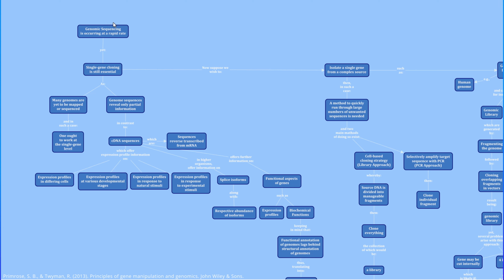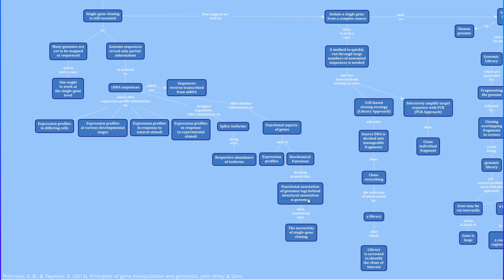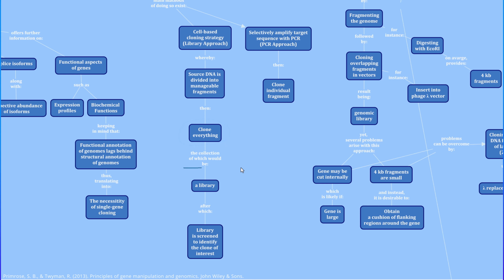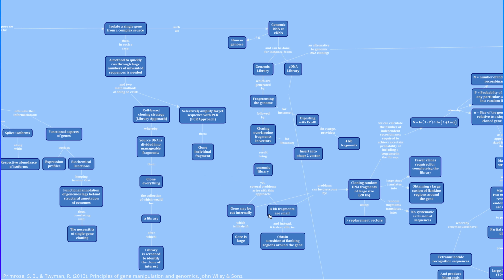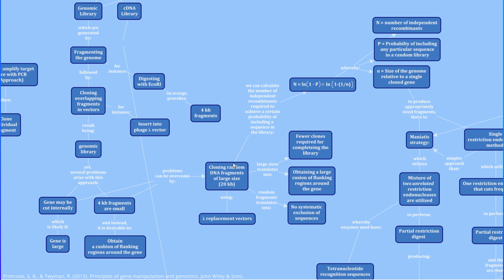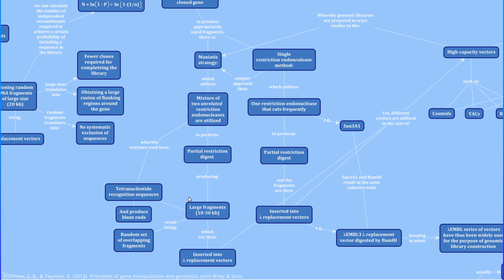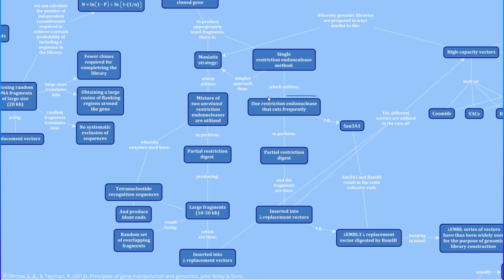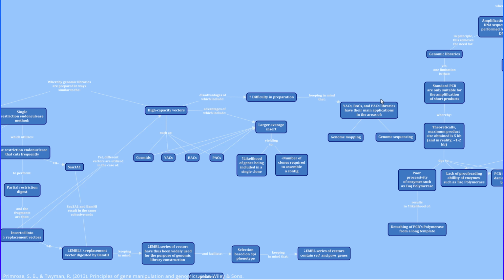Strategies of Gene Cloning (Part 1)